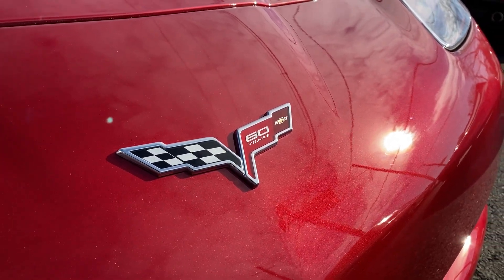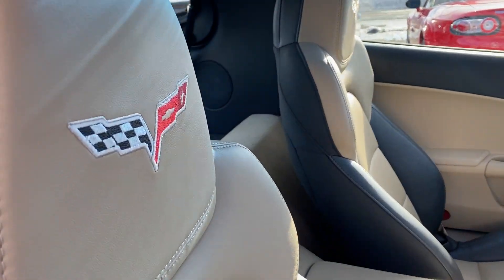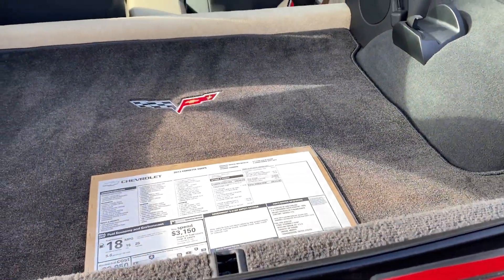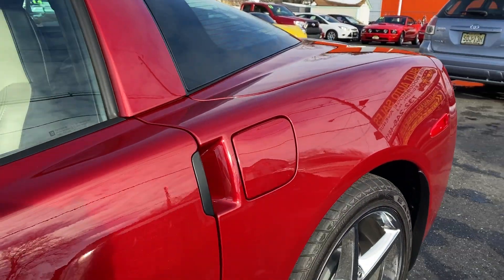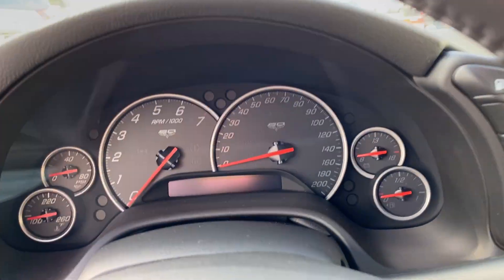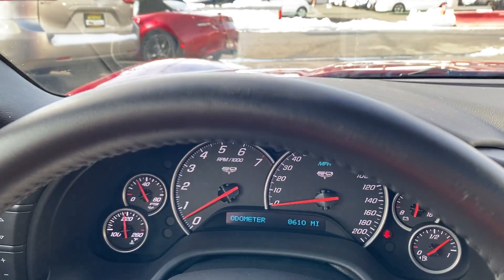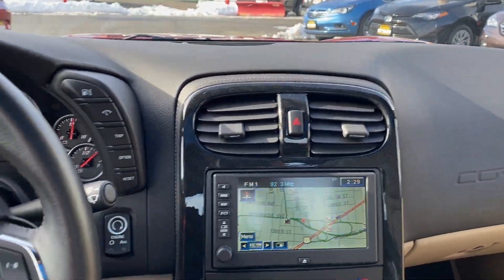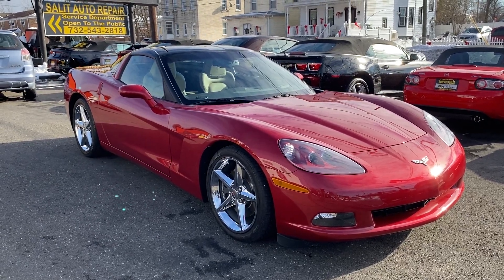LOW MILEAGE 2013 Chevy Corvette in Edison, NJ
This is the car you want. Here we have a 2013 Chevy Corvette 2LT with 8,000 low low miles. This low mileage sports car was never smoked in and is certified by Carfax to have a clean history report. Treat yourself to this fun ride which gives you an  6 speed paddle shift automatic transmission, leather interior, ABS, side airbags, traction control, GPS, heads-up display, bluetooth, factory navigation, dual power seats, chrome alloy wheels and more. If this Vette is going to be kept as a collectors car, weekend car or even a daily driver, you will have fun in it.

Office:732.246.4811